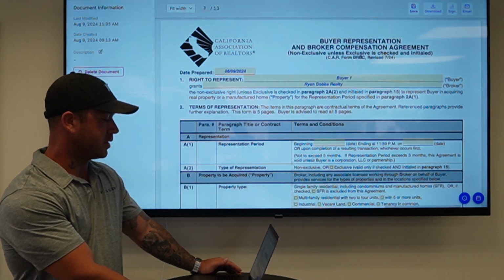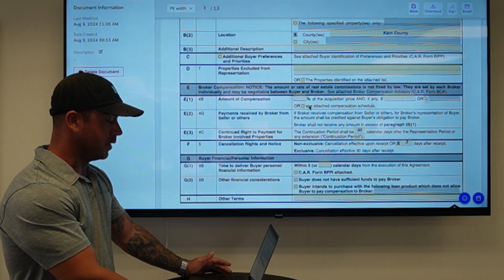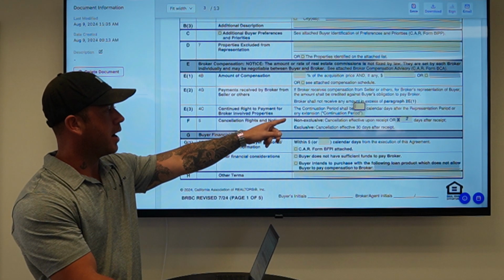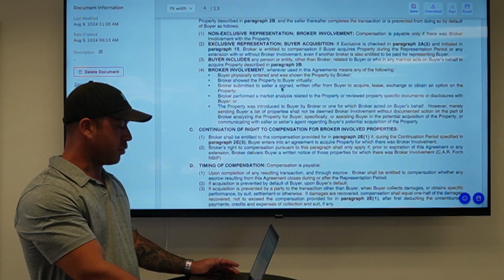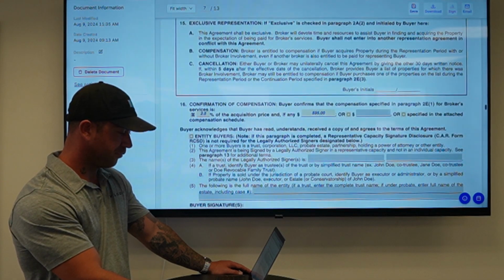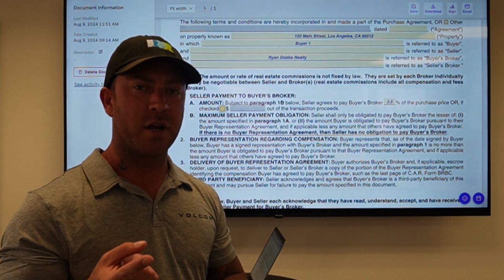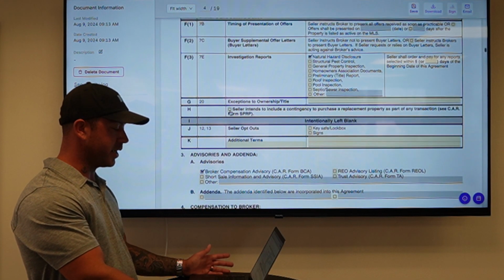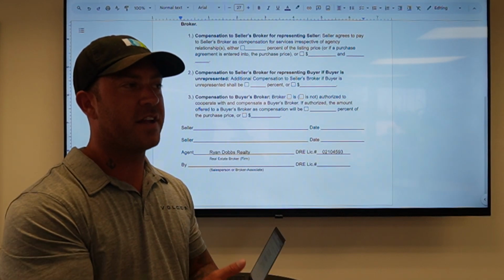How to use the new CA Buyer Rep Agreement, SPBB, Purchase Agreement, Listing Agreement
In this video I go over the main changes CA Brokers and Agents need to pay attention to and give my thoughts and tips on how to use these changes to your advantage and stand out from the competition.